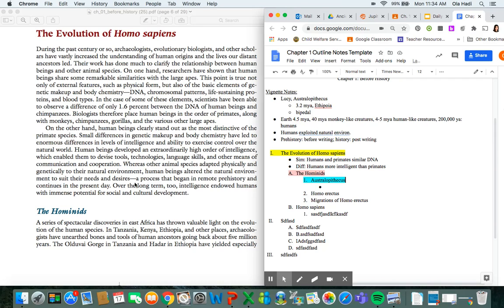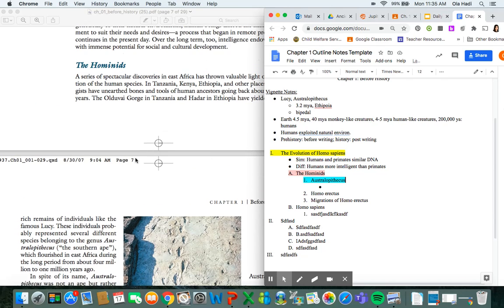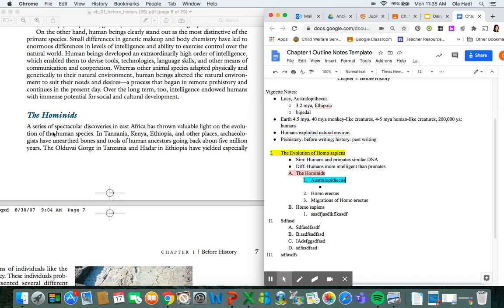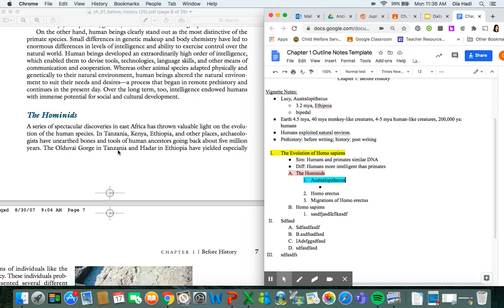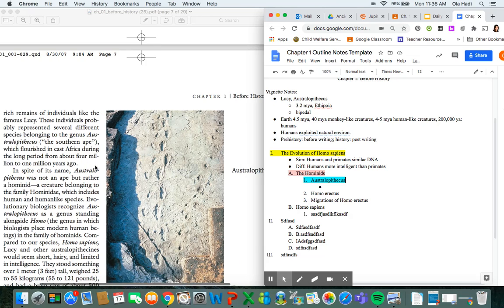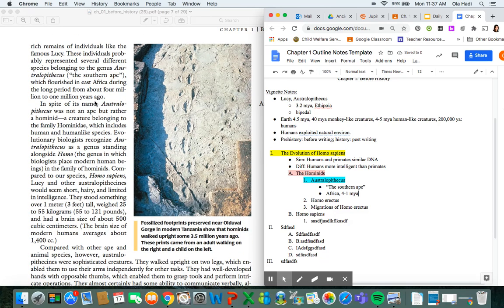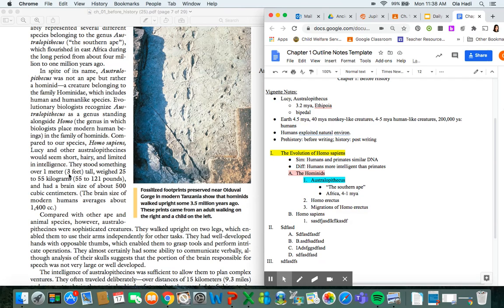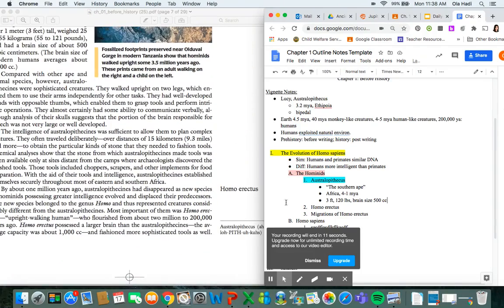Tips for Ch. 1 Notes Part 3